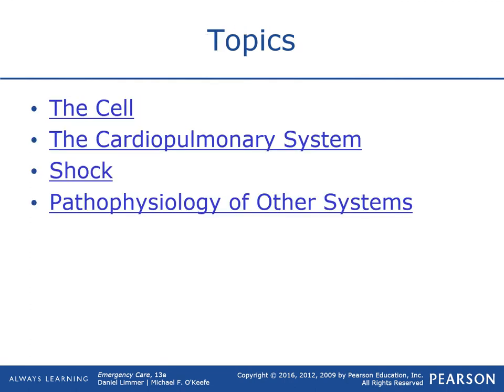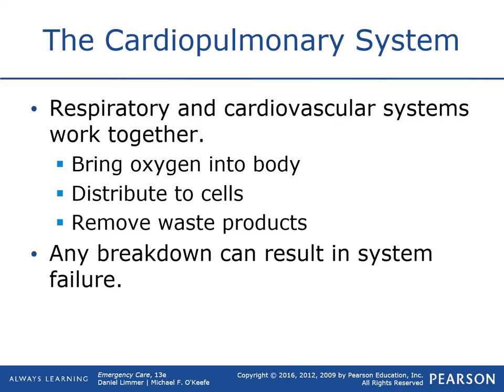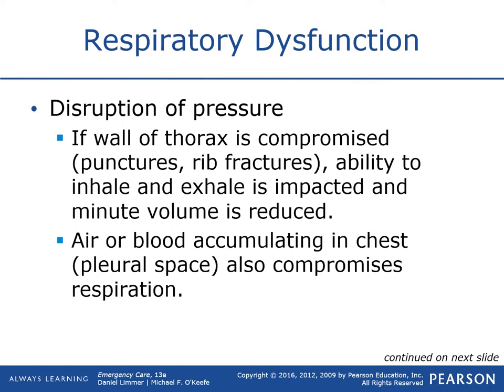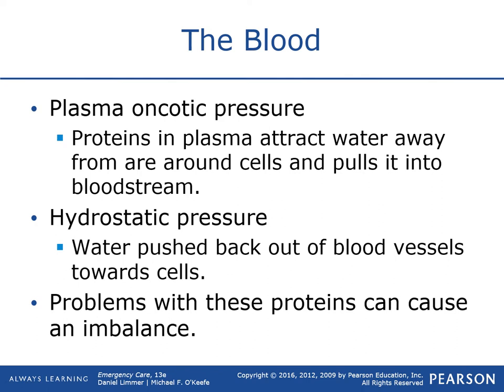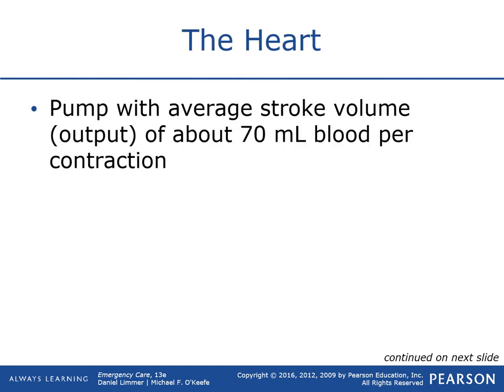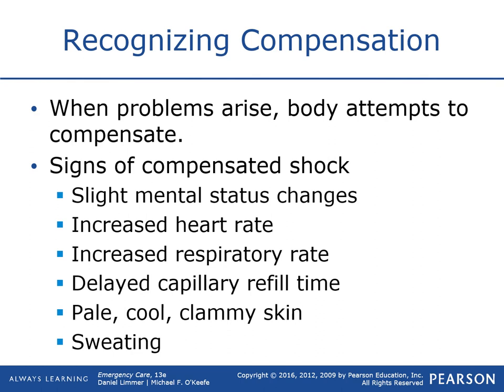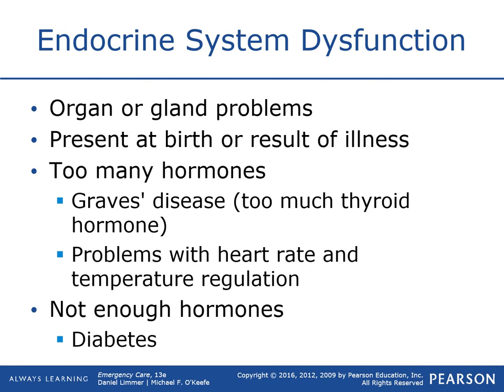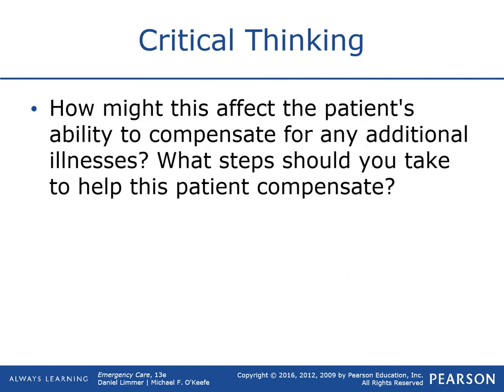Chapter 7 Ventilation Perfusion Shock Pathophysiology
EMT Basic Class Chapter 7 Ventilation, Perfusion, Shock, Pathophysiology